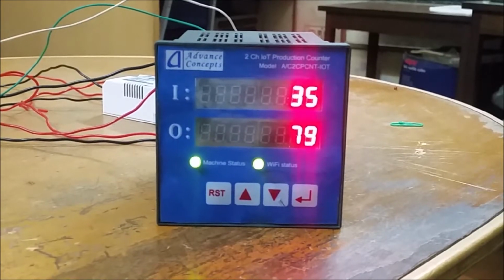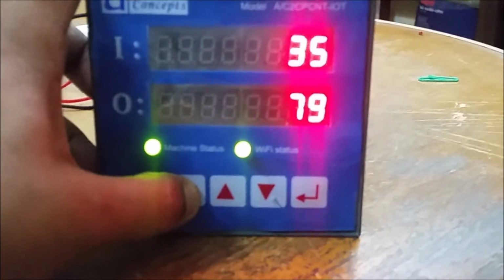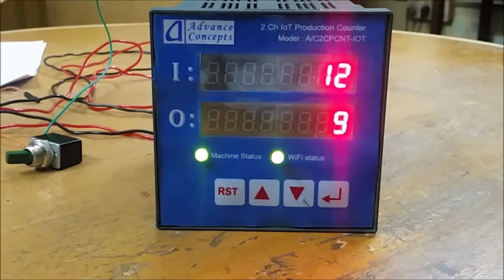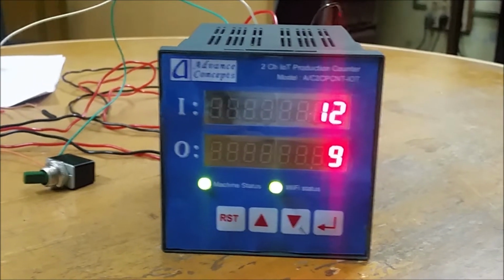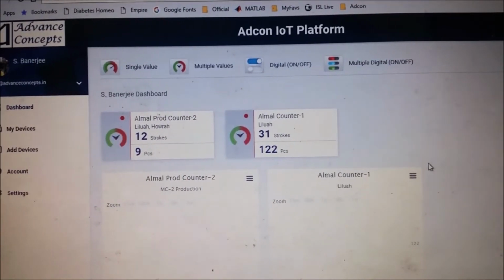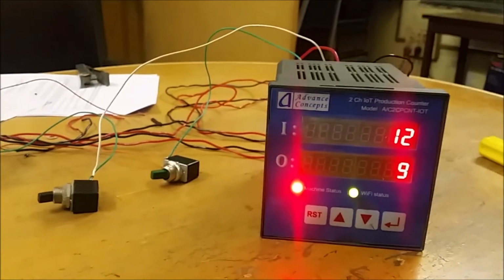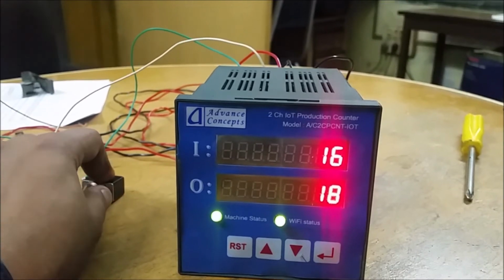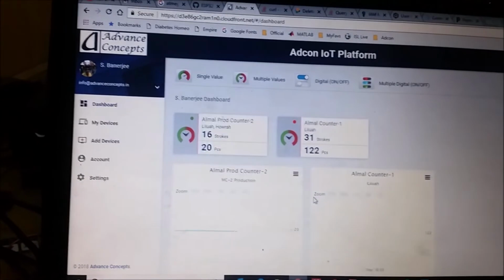Dual Channel IoT Production Counter (WiFi based)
Make: Advance Concepts
Model: AC/2CPCNT-IOT

This product is a WiFi based IoT counter that is capable of keeping count of 2 channels, and constantly stream data to the Adcon IoT Platform. This device also monitors your Production Machine, trips in case of fault signal & provides the capability to enter a fault reason. All this gets streamed to our IoT Platform to allow analytics & reporting.
All it needs is a stable internet connection through a WiFi network.